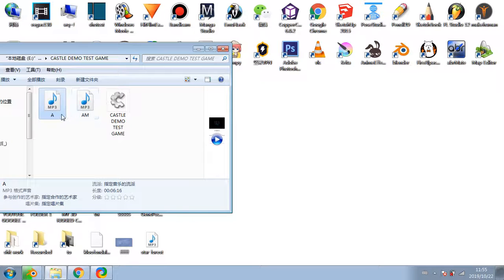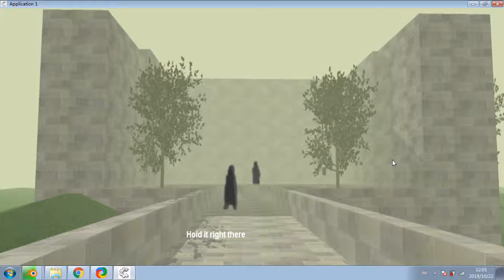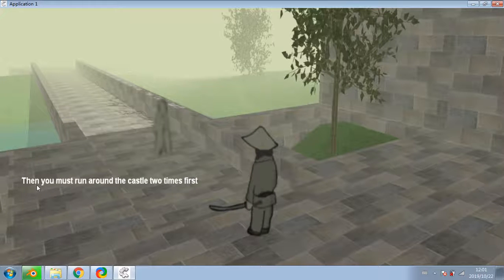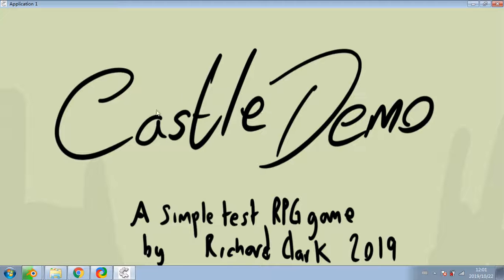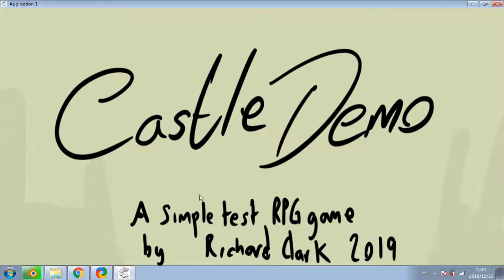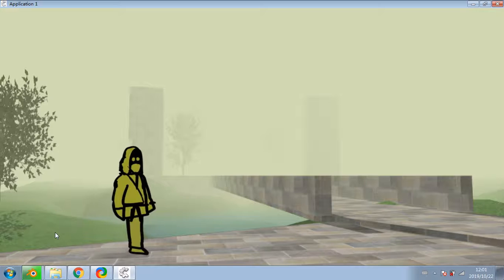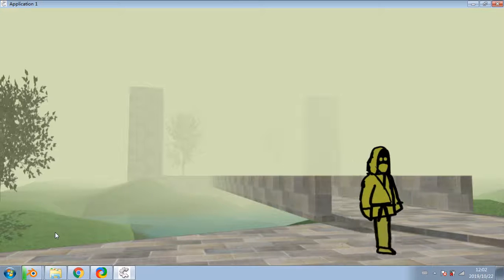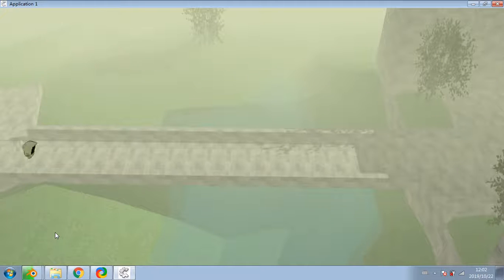OLD TEST RPG GAME